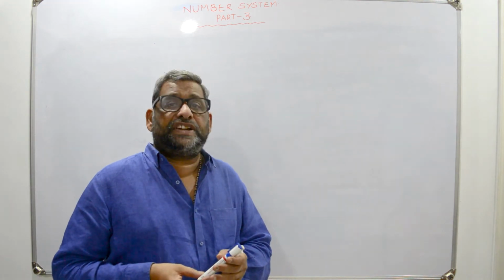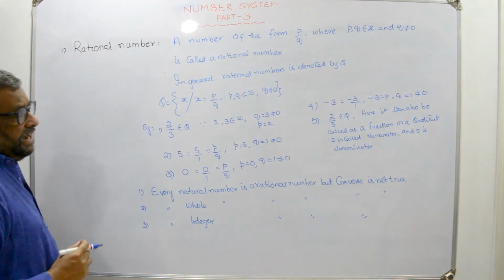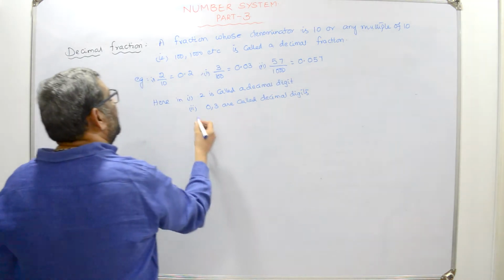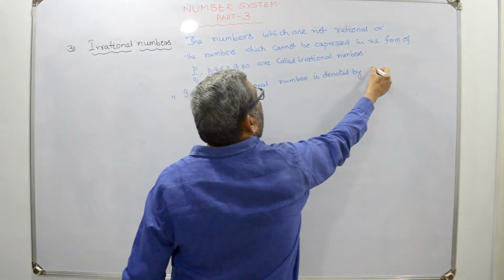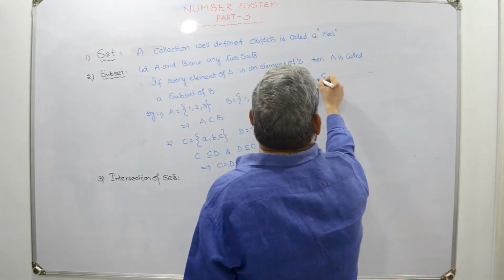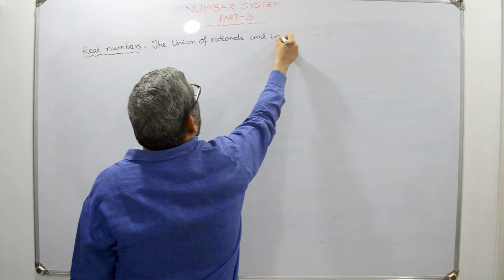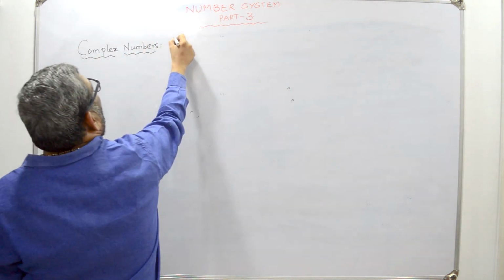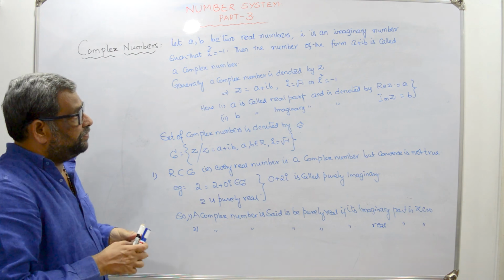Number System | All you need to know | Part 3 || KSN Classes